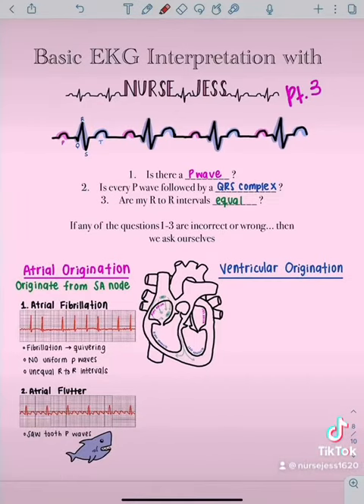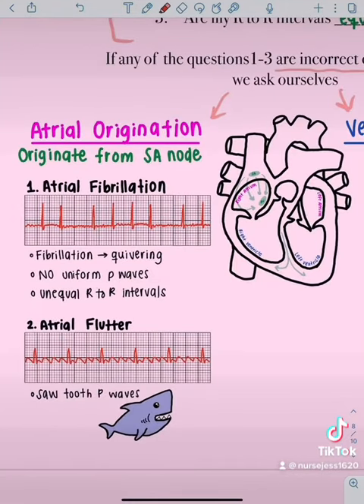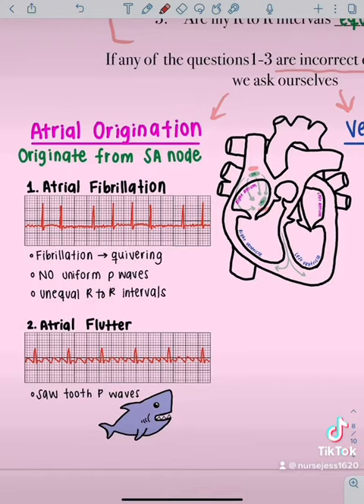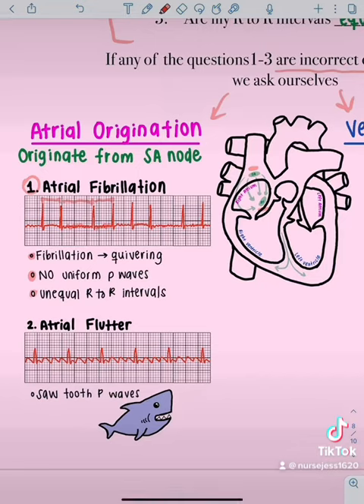Basic EKG Interpretation Pt. 3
🫀 Basic EKG Interpretation Part 3: Identifying commonly tested Atrial Dysrhythmias 🫀